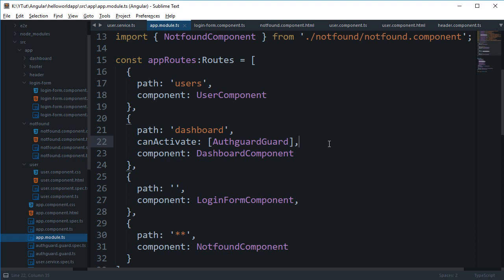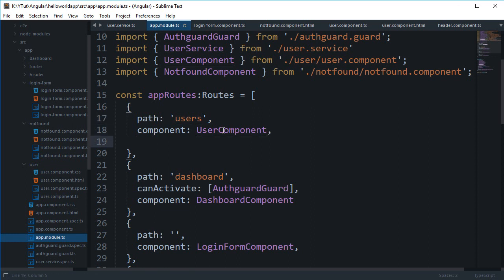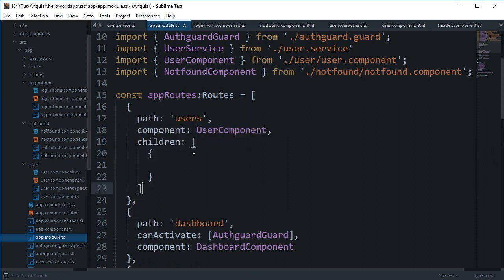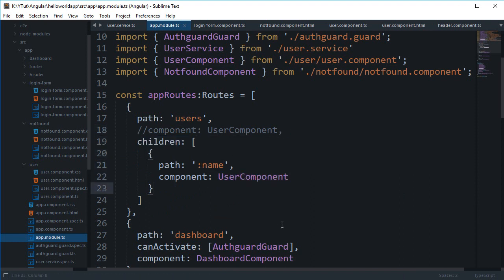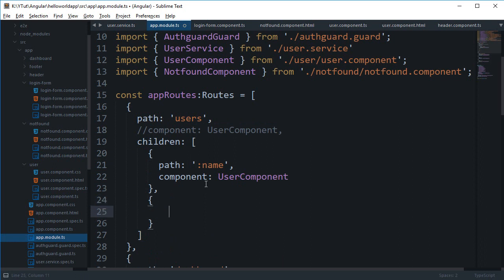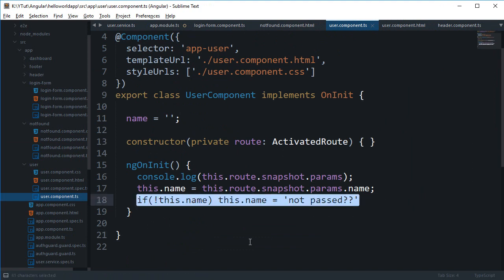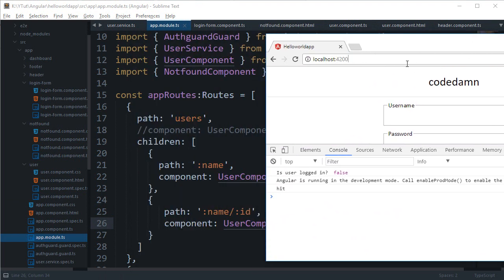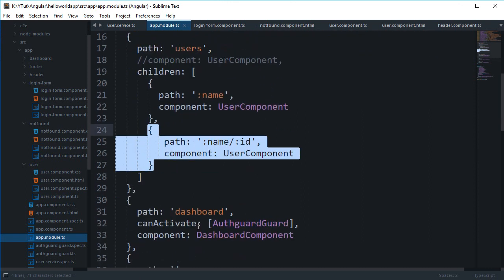Angular 4 Tutorial 22: Child Routes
Learn about child routes in angular.